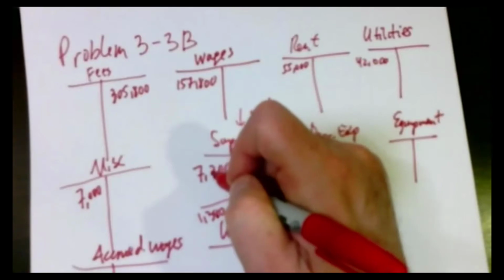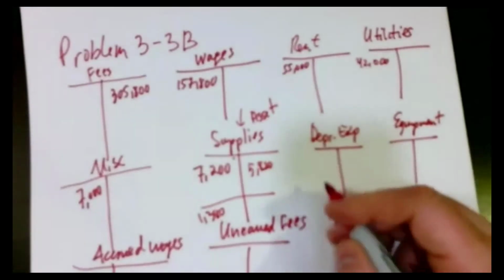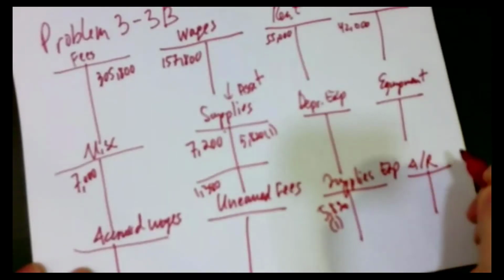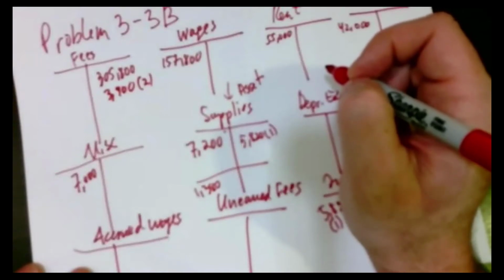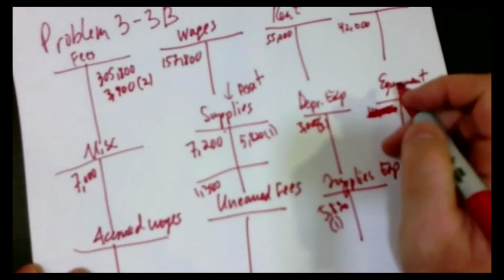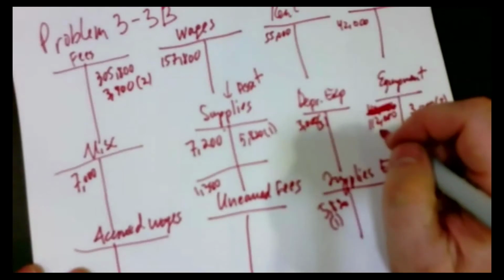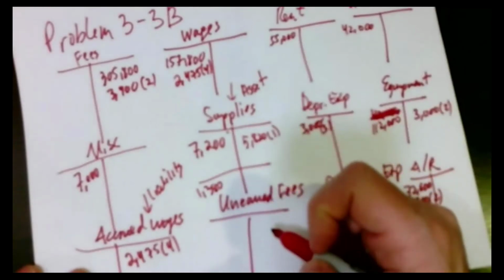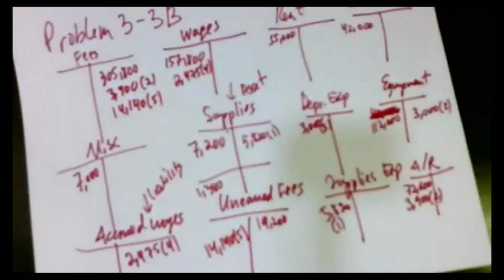Problem 3 3B video solution